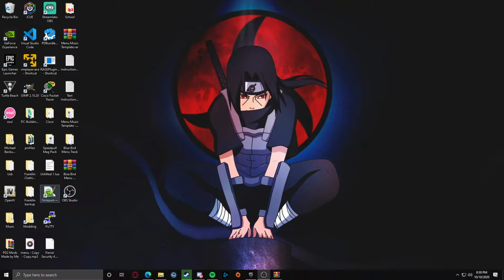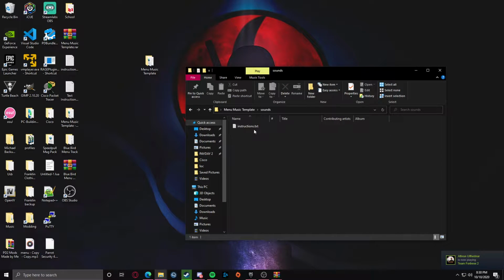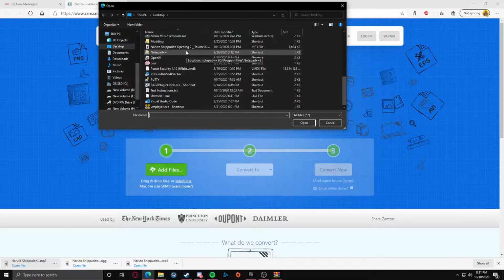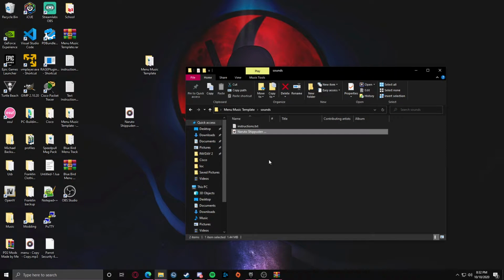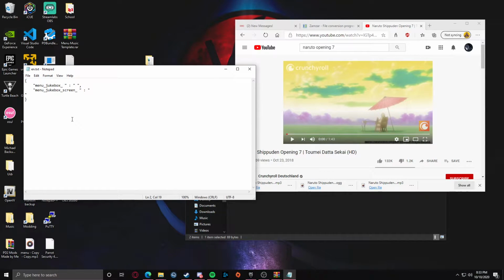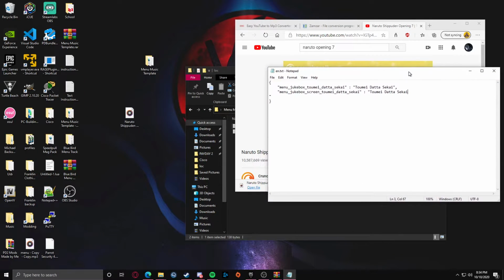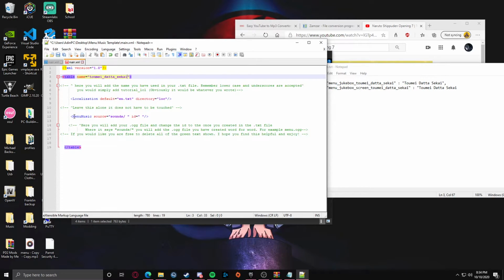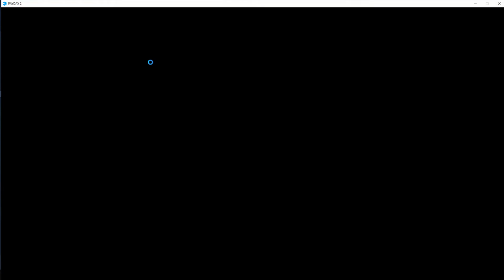How To Create a Menu Track in Payday 2 in 2020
In this video I will going through step by step, on making a menu track in Payday 2. Useful links will be shown below. This is poorly made I'm sorry :(.